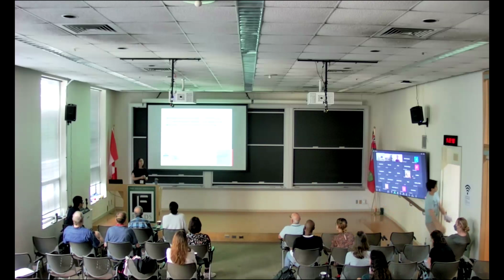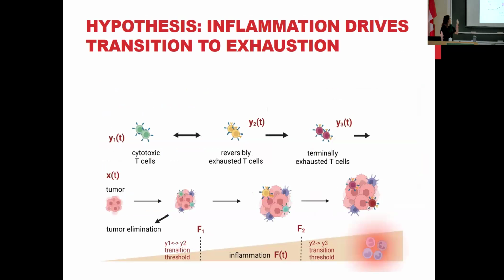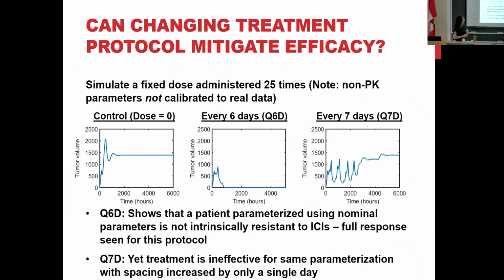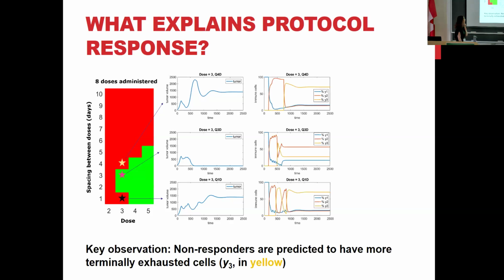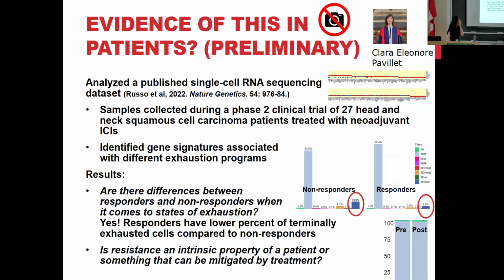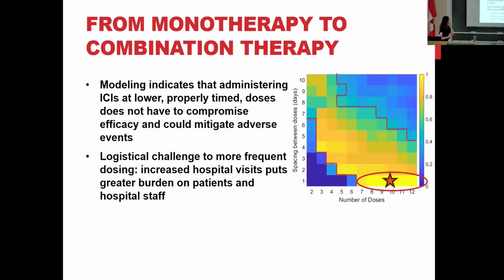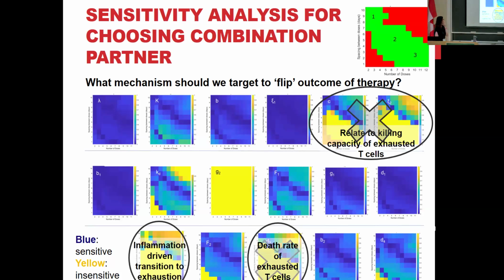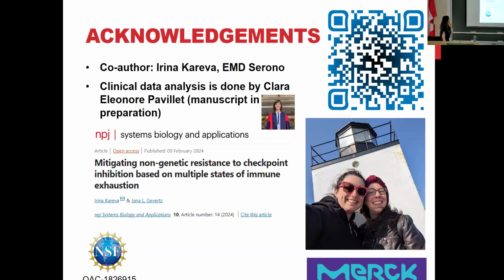Mitigating non-genetic resistance to checkpoint inhibition based on multiple states of exhaustion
Instructor: Jana Gevertz, The College of New Jersey